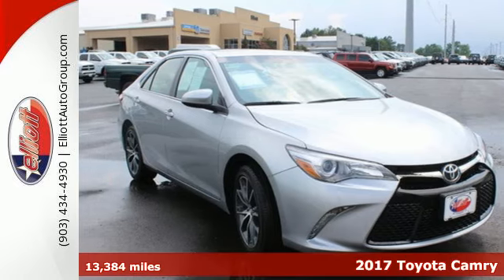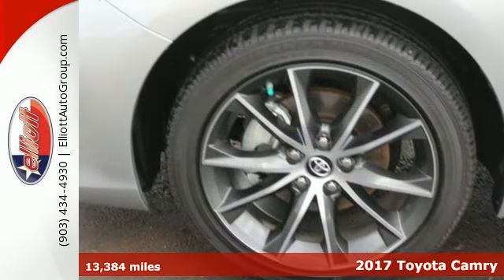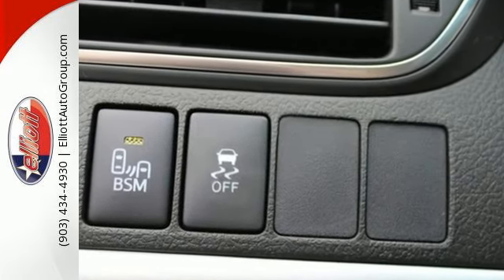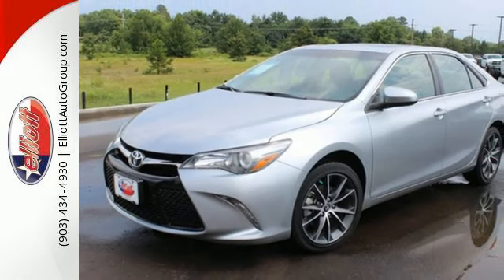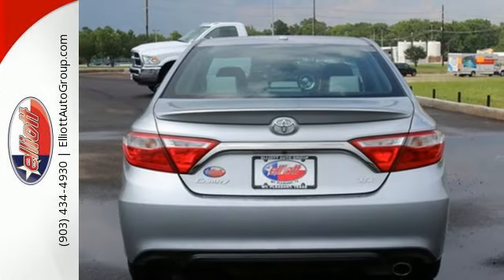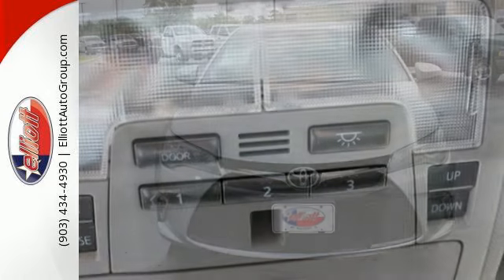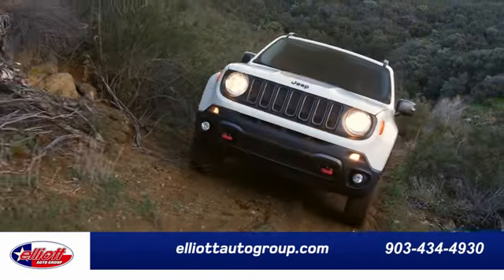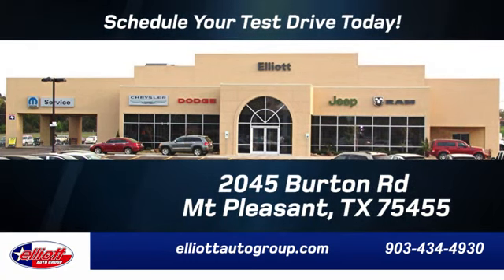Used 2017 Toyota Camry Mt Pleasant TX Sulphur Springs, TX C9474A - SOLD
Year: 2017
Make: Toyota
Model: Camry
Trim: XSE
Engine: 2.5L 4 cyls
Transmission: Automatic 6-Speed
Color: Silver
Mileage: 13384
Stock #: C9474A
VIN: 4T1BF1FKXHU698235
This wonderful-looking 2017 Toyota Camry carries a whole mess of stuff in its trunk runs great and will get you where you need to go! One of the best things about this Camry is something you can't see but you'll be thankful for it every time your pull up to the pump. Fuel efficiency is where it's at now and this Toyota's got it. It is nicely equipped with features such as 2.5L Engine Automatic temperature control Exterior Parking Camera Rear Front dual zone A/C Heated door mirrors and Remote keyless entry. AutocheckA® vehicle history report We also have a great selection of new vehicles available too Excellent financing and extended warranties available Call Email or just come on in to test drive today! We are conveniently located on I-30 just west of the Titus Regional Medical Center on the frontage road brbr ELLIOTT AUTO GROUP~We don't do things the 'old' way we do them the RIGHT way!

Address:
2045 Burton Rd.